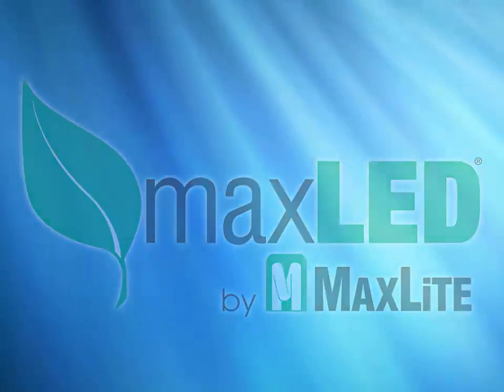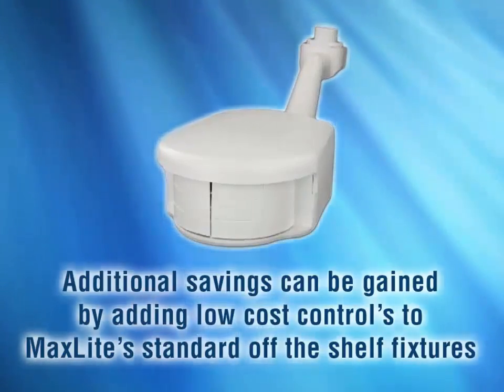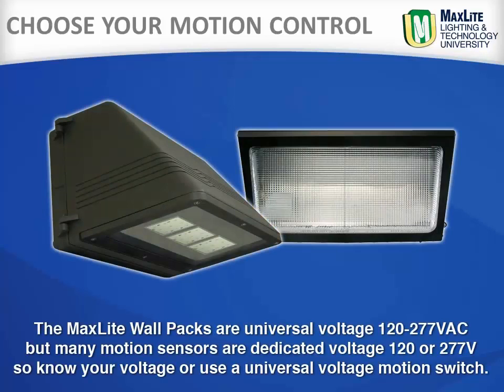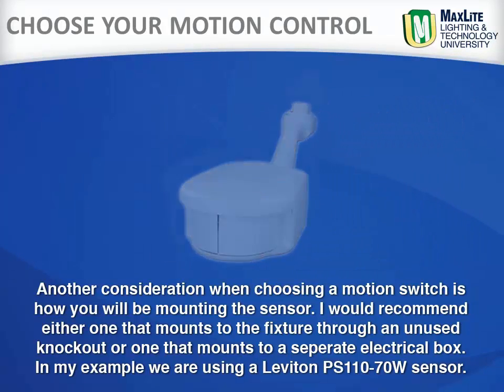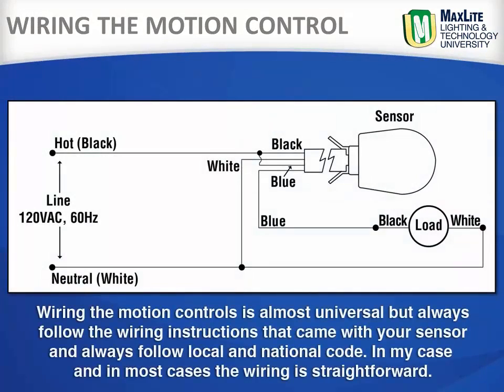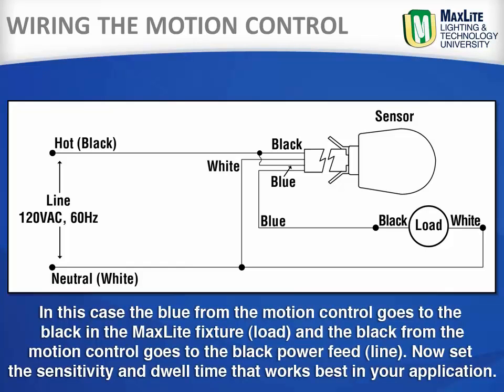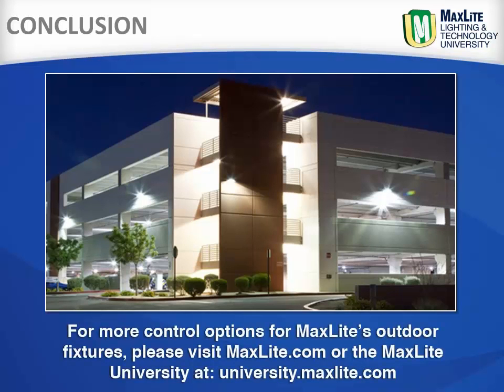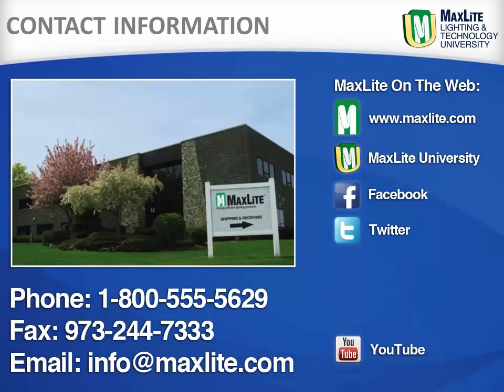LED Wall Packs: Wiring Motion Controls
In this product video, learn how you can wire motion controls to MaxLite's standard LED Wall Pack fixtures.